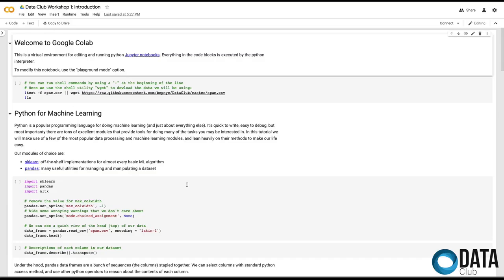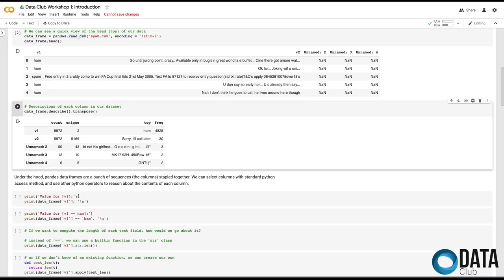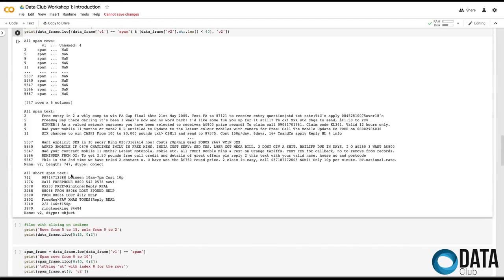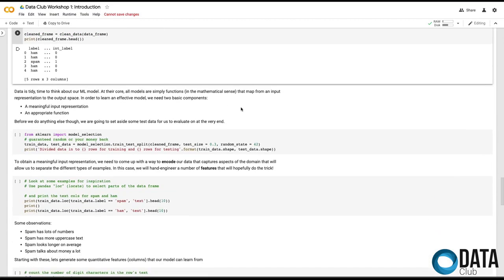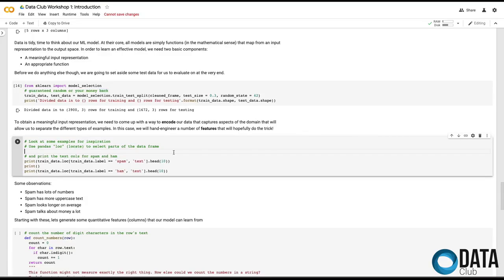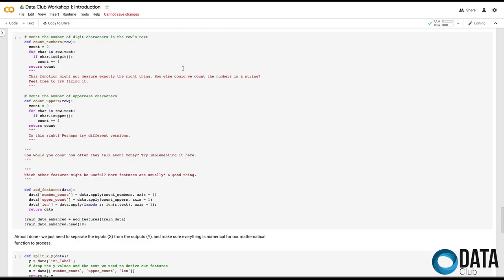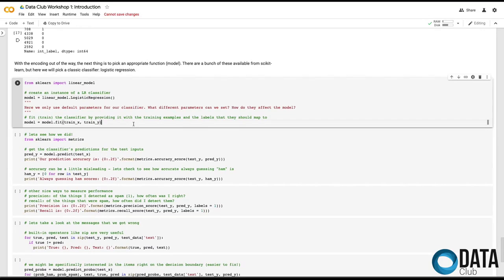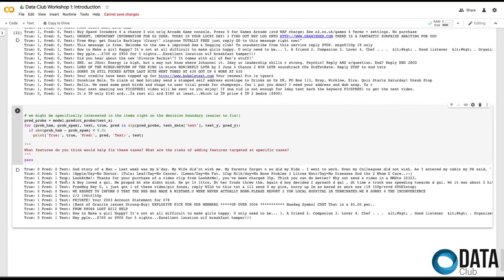Machine Learning Workshop Series #1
Northeastern DATA Club
Workshop Series (Fall 2019)
ML Workshop #1 with PhD Student Ben Nye